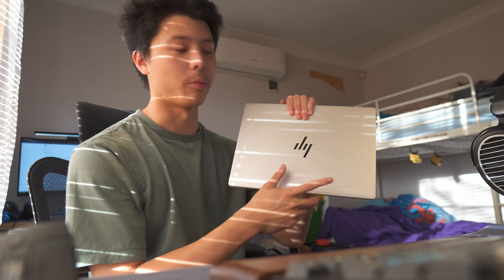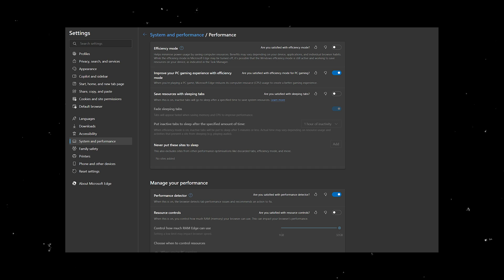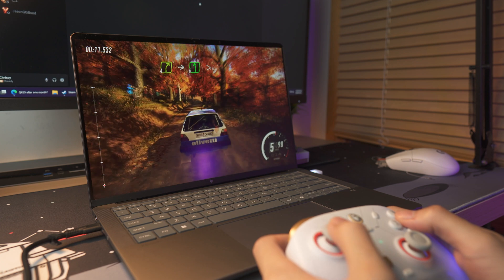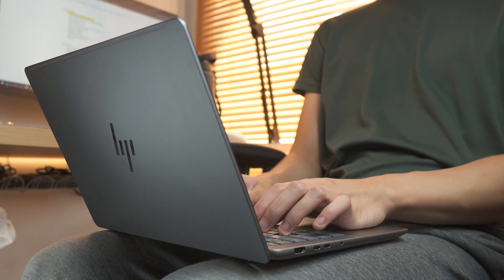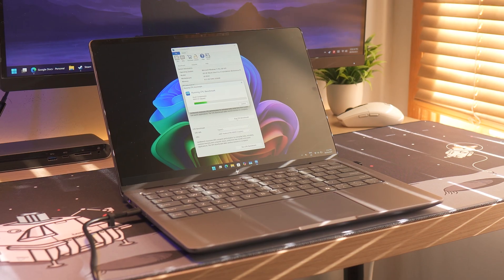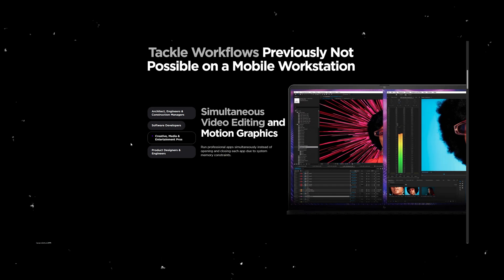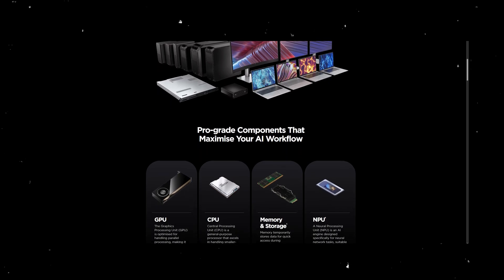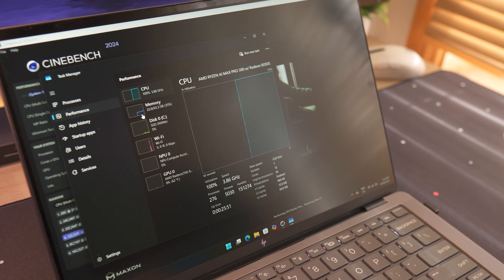I tried HP's "Ultra" Mobile Workstation for 13 days — Here's what happened.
We spent 13 days with HP's new ZBook Ultra G1a mobile workstation laptop — and not just running benchmarks and skimming spec sheets. Chris and I used it the way we actually work: editing videos, testing AI tools, gaming when we should be studying, and lugging it around town. HP calls it an 'ultra' workstation, so we wanted to see how far that really goes. It's not trying to be the lightest or sleekest (probably can't be, with the processing power it's packing), but it is built to be fast, reliable and ready for real work. So after nearly two weeks with it, here's what held up, what didn't and who we think this machine is really for.

Check out our article on the HP launch event for the Zbook Ultra G1a back in April

Timestamps:

00:00 Intro
00:57 Day 1 - First Impressions!
01:49 Day 2 - A Few Nitpicks…
04:41 Day 5 - Other Notable Stuff
09:15 Day 8 - Benchmarks & Gaming
14:41 Day 9 - Battery Life
17:18 Day 13 - Final Thoughts